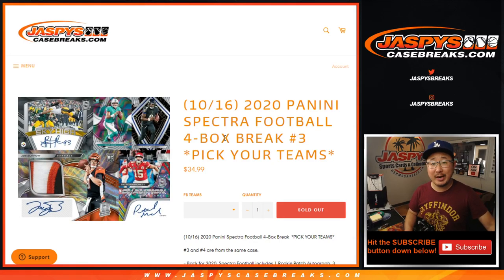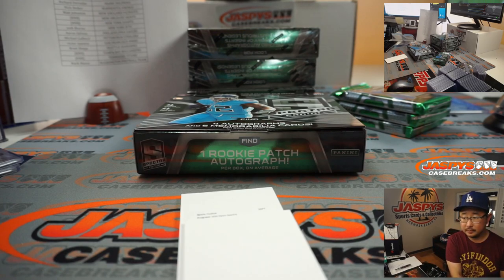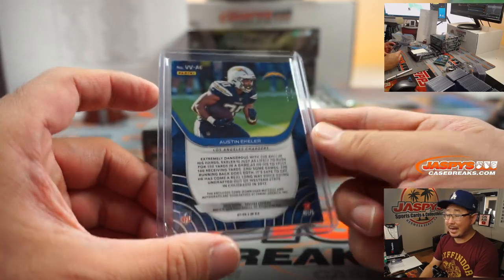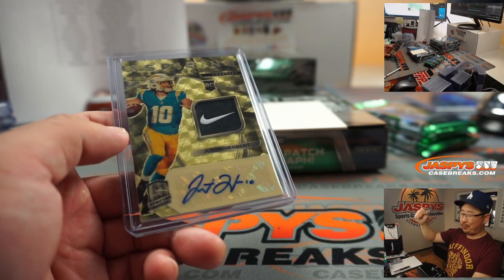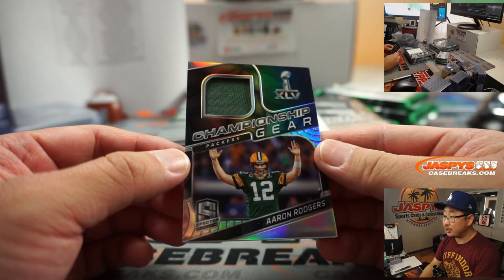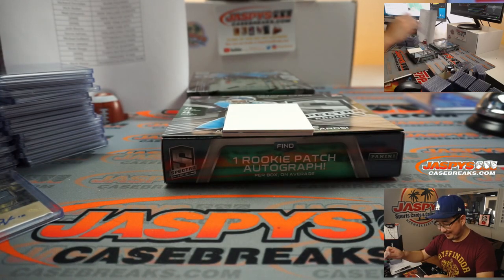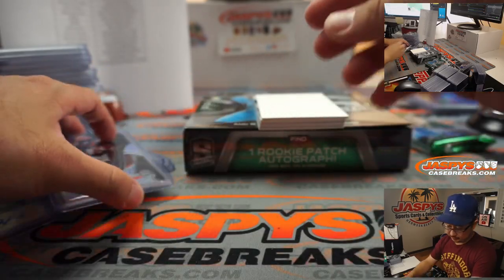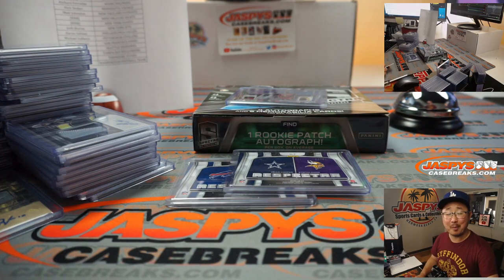HERBERT #1/1! || F, 10.16.20 || 4Box (1/2) PYT #3 || 2020 Panini Spectra Football (NFL)